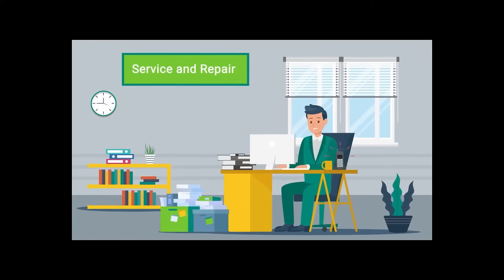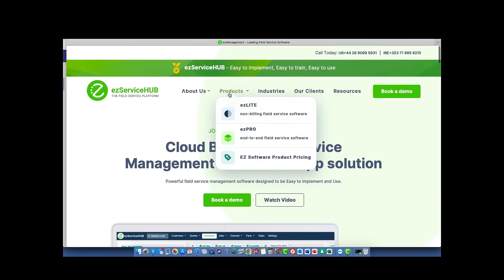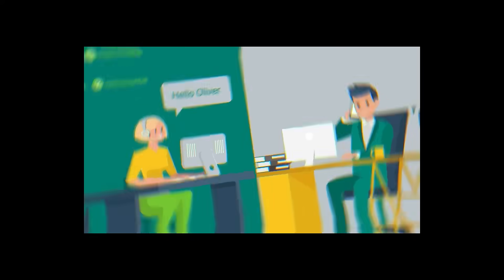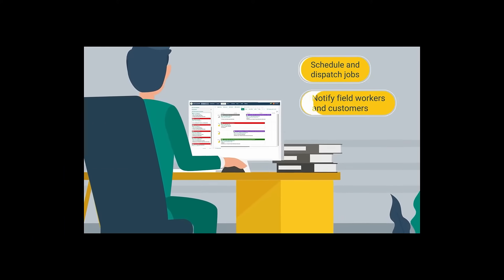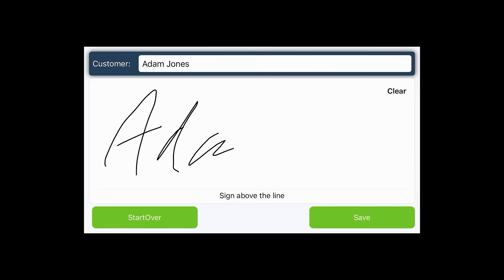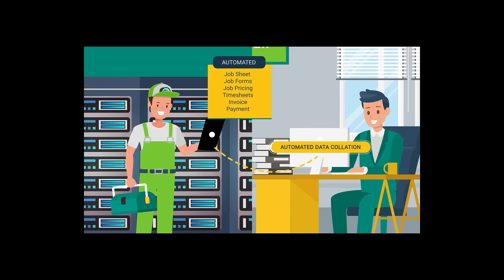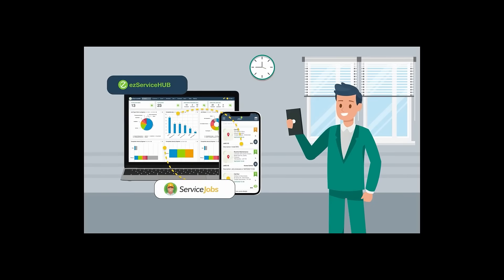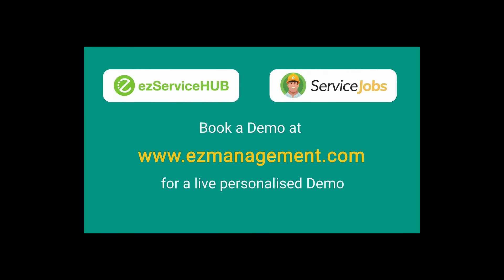Best Field Service Software - ezServiceHUB from EZ Management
ezServiceHUB - the Easy to use Cloud-based Field service software solutions from e EZ Management
ezManagement has over 20 years experience developing field service management software.
Our Cloud-based solutions were specifically designed to be easy to implement, easy to train & easy to use within your service management organisation.
We make field service management easy by automatically collating job related information which simplifies workflows and makes field service life easier.